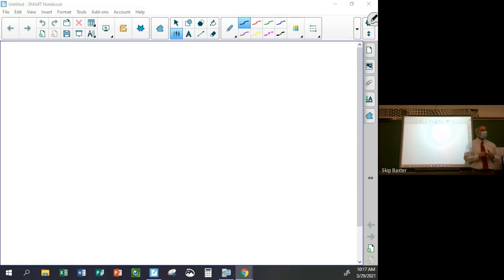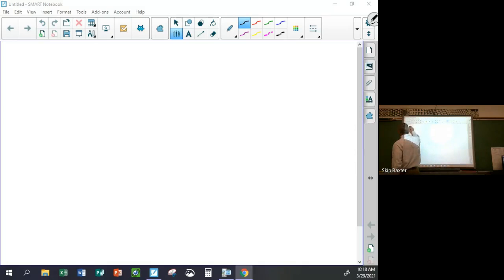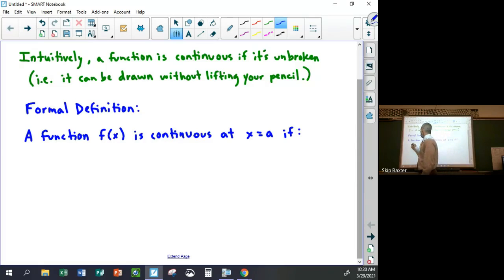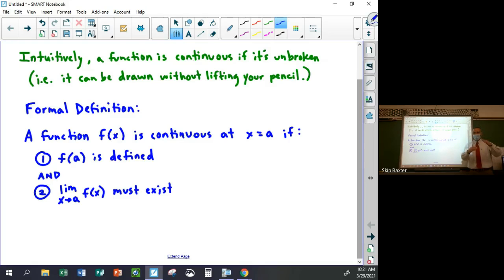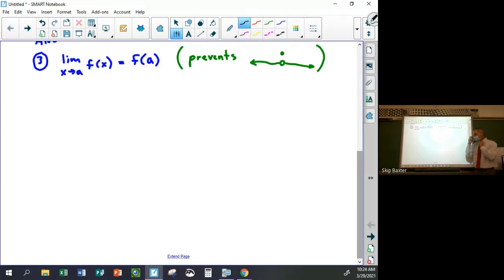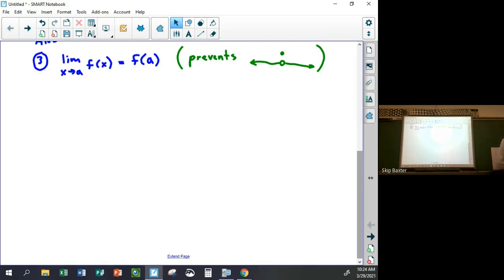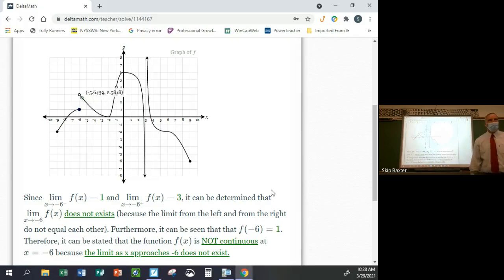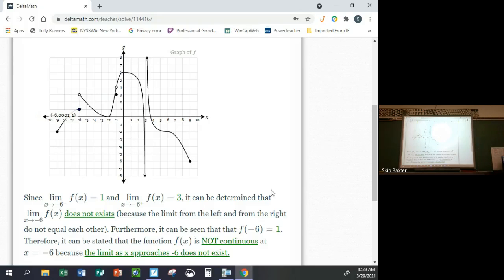Pre Calculus 3 29 21 Definition of Continuity